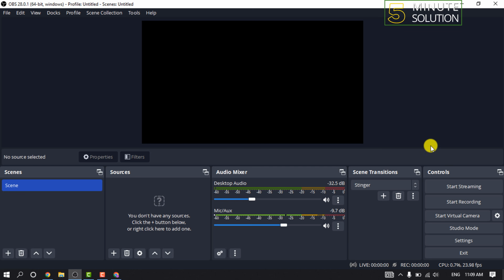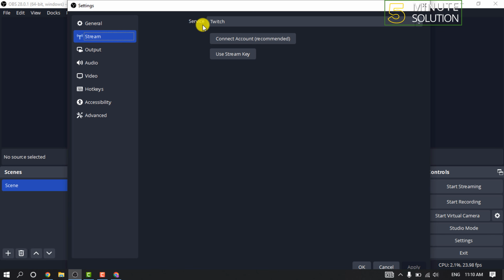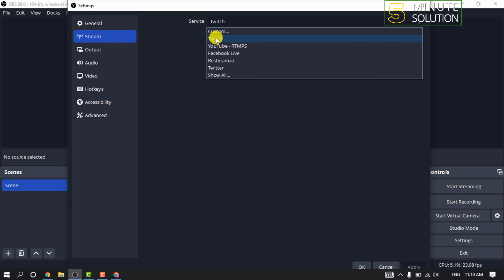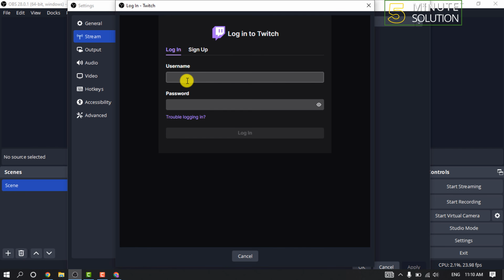How to Change Stream Title on OBS 2025 (Quick & Easy)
How do I change my stream name before streaming in OBS
Under “Quick Actions,” select the “Edit Stream Info” box from the panel on the right-hand side. A pop-up window will appear containing the streaming details. Clear the dialog box next to “Title” and enter a new name for your stream. To update the info, click on the purple “Done” button in the bottom-left corner.

▼ Related Keywords ▼

"how to change your stream title on obs studio"